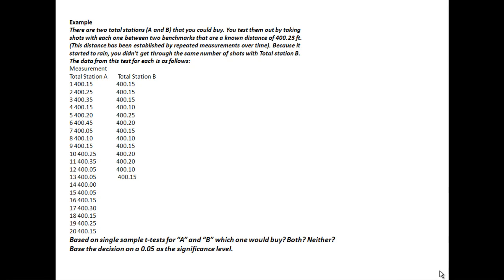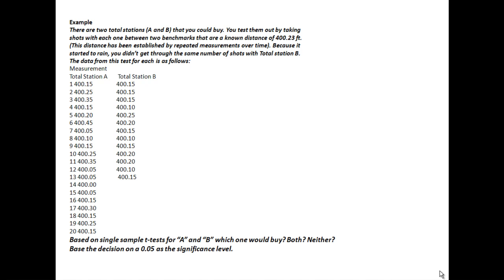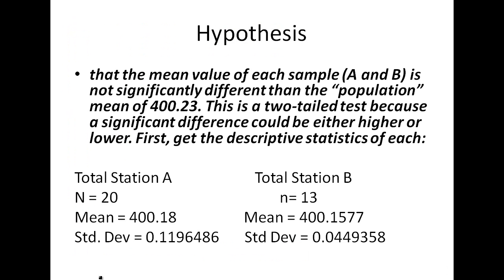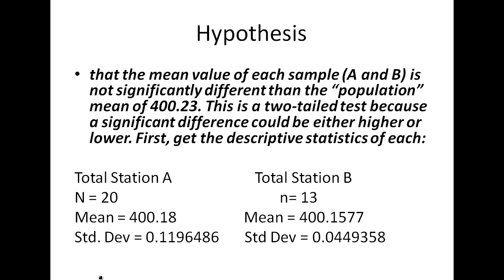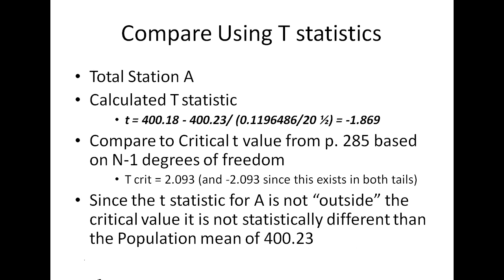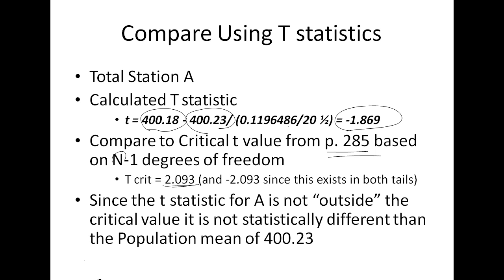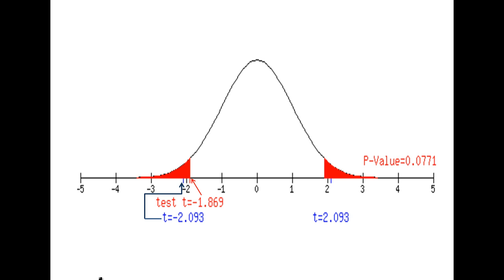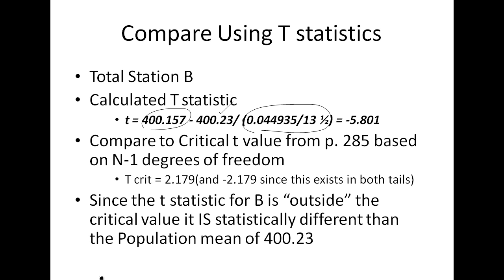7994 mod4 t test